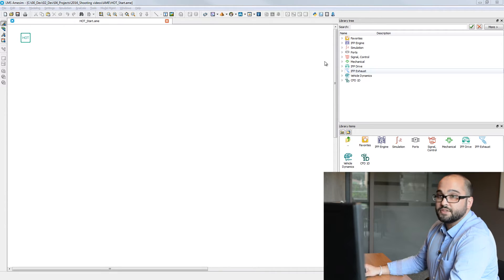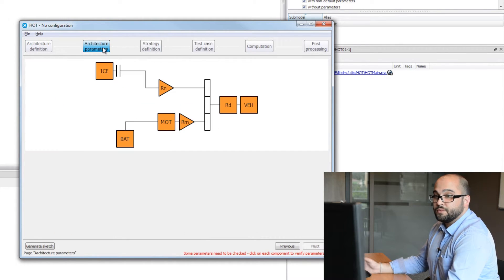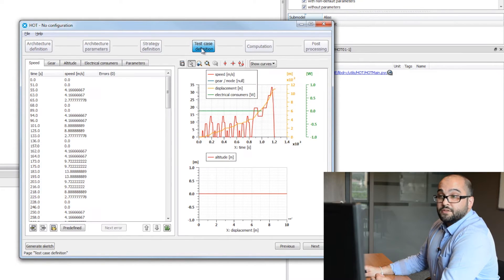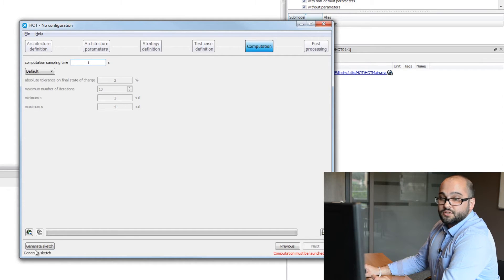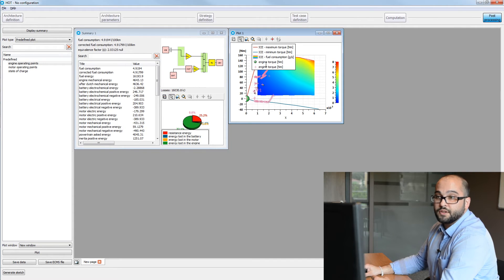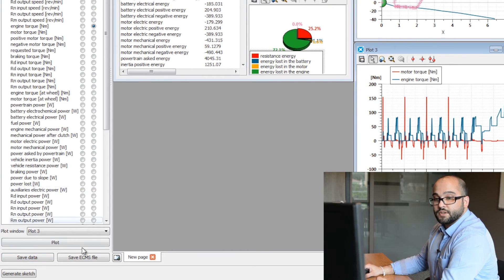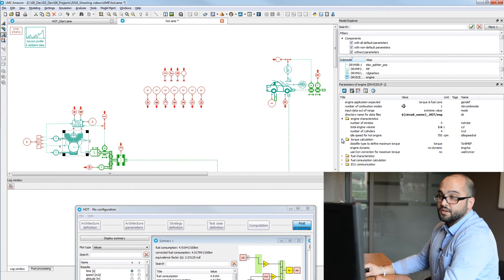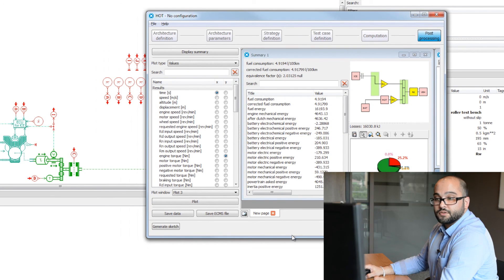Simcenter Amesim – Optimizing energy strategy for hybrid vehicle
Thomas Sanguinetti, Product Manager for the system simulation product line at Siemens PLM Software, presents how Simcenter Amesim Hybrid Optimization Tool (HOT) is a great support for Original Equipment Manufacturers and car manufacturers who need to test the potential in terms of energy consumption of a new technology or a new sub-system, on a large vehicle panel and on different driving cycles.